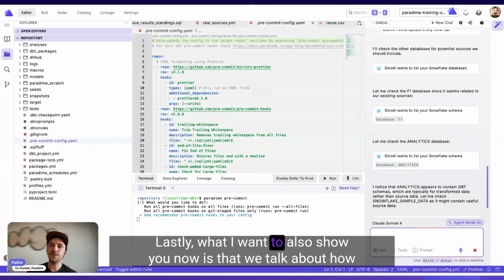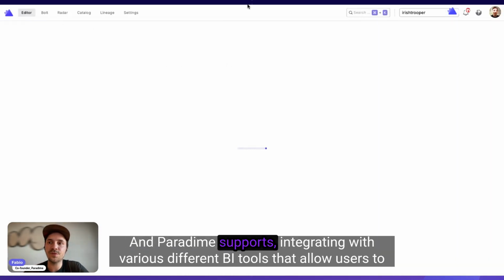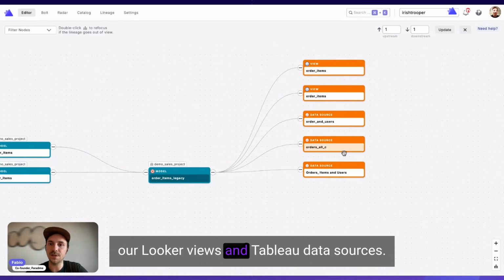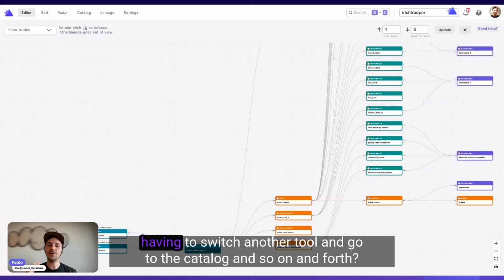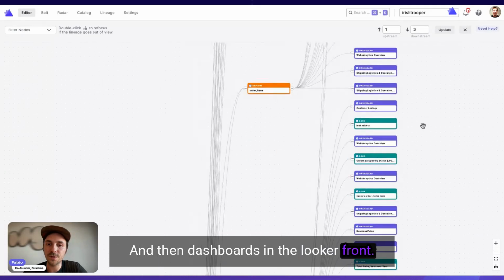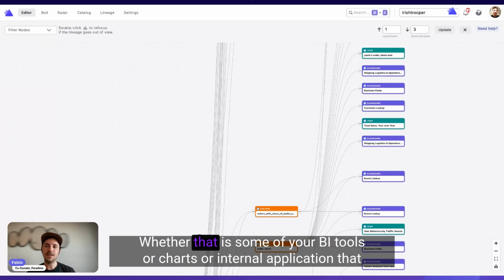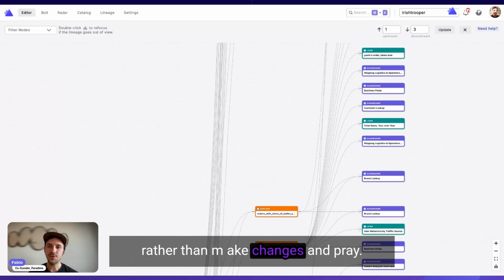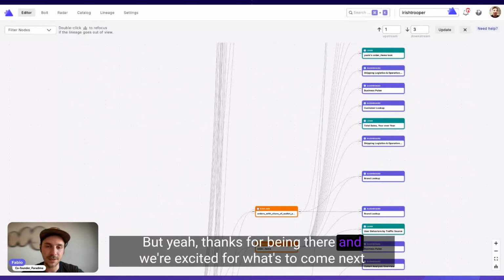Paradime vs dbt Cloud™: Platform Lineage & BI Tool Integration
See what dbt Cloud™ can't show you - complete data lineage that extends beyond dbt™ models into your BI layer. Fabio demonstrates Paradime's cross-platform lineage that connects dbt™ transformations to Looker views, Tableau dashboards, and other downstream tools.

Game-changing lineage features:
- Cross-platform visibility into Looker, Tableau, ThoughtSpot, Power BI, and Sigma
- API-based integrations that stay automatically up-to-date
- No manual exposure configuration required
- Custom API integration for internal tools and applications
- Impact analysis before making changes to models

Paradime reveals the complete picture of how your changes affect the entire data ecosystem, preventing downstream breakage.